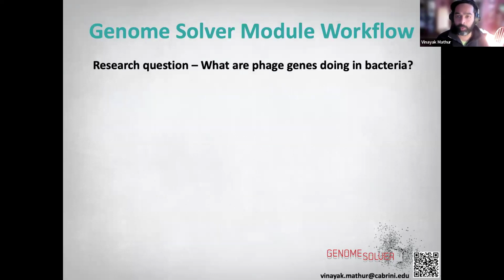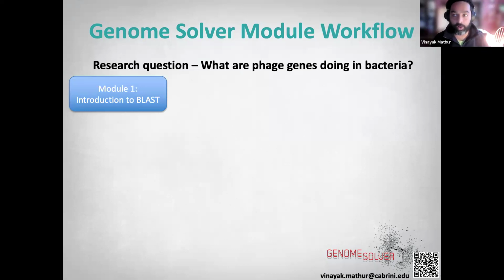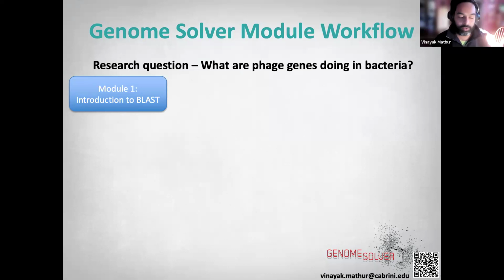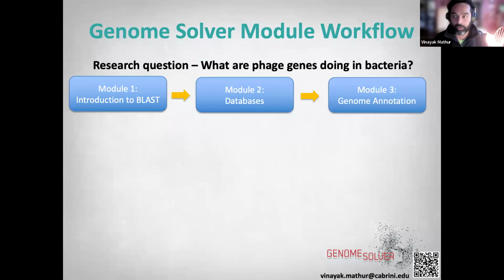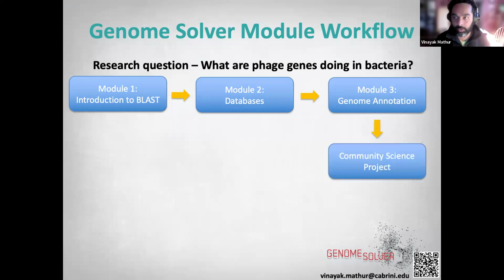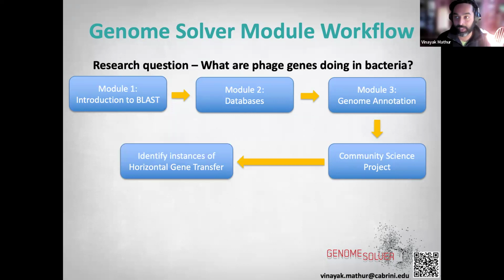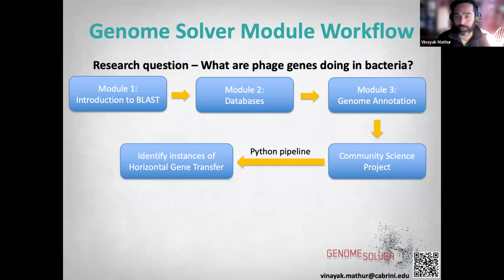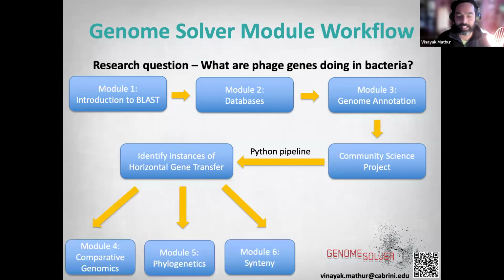Genome Solver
The Genome Solver was an NSF-funded project developed as a way to train undergraduate life science faculty in basic web-based tools for bioinformatics. As part of the project we developed a one-day workshop consisting of bioinformatics modules on the theme of bacterial genomics, which we delivered to faculty at colleges and universities around the country. All of our workshop material can be accessed on the QUBESHub